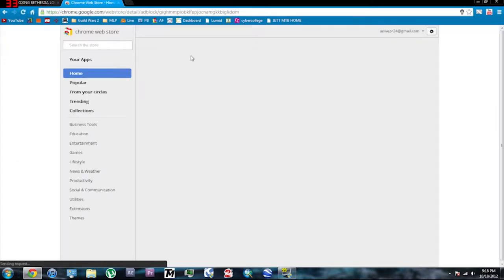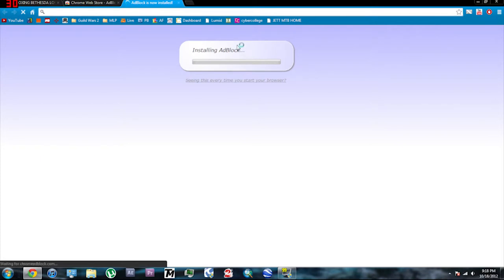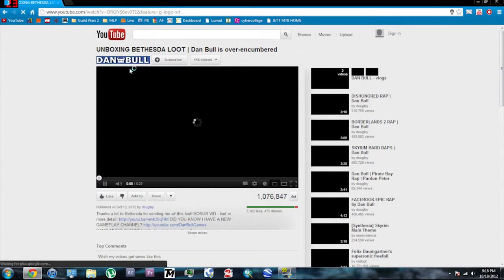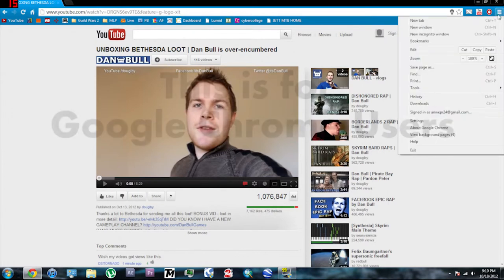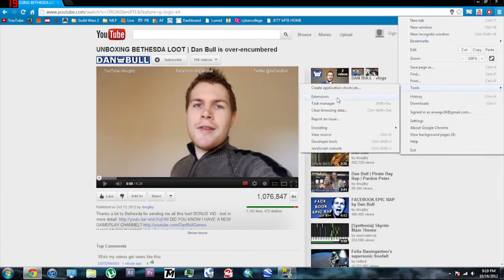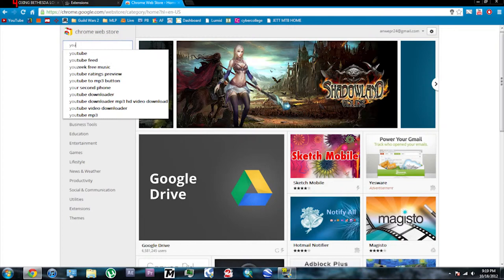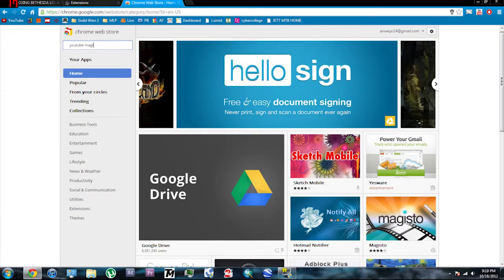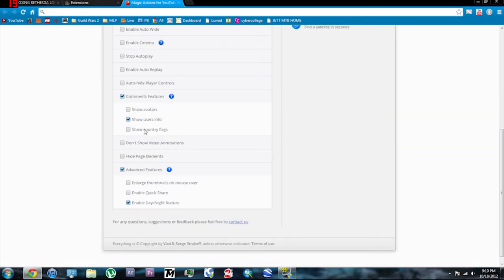[Tutorial] Block Ads on YouTube (AdBlock) Google Chrome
Block ads on your internet browser using AdBlock I use Google Chrome I'm not exactly sure about other Browsers! hope This Helped!!